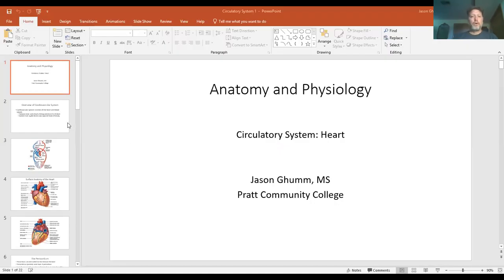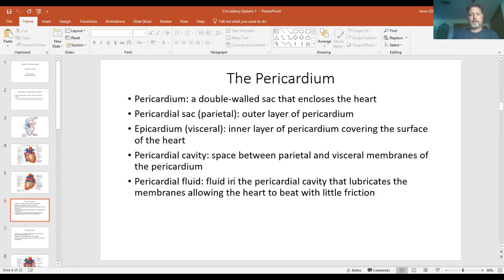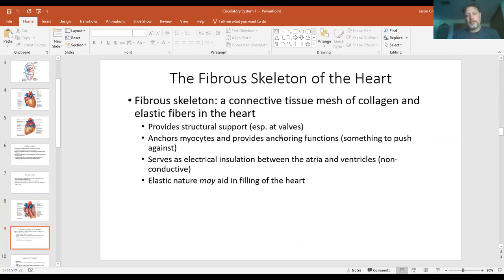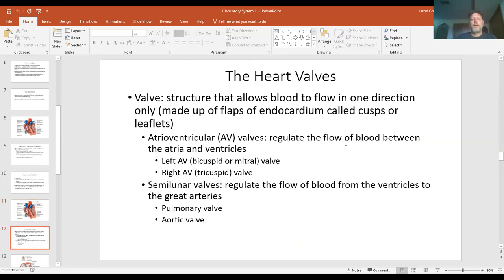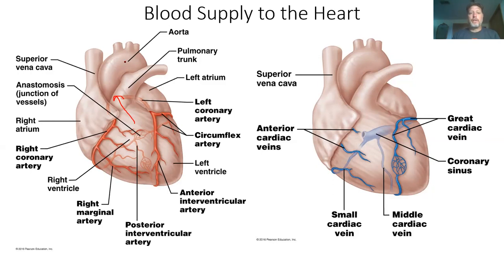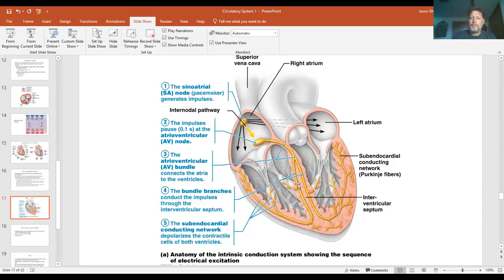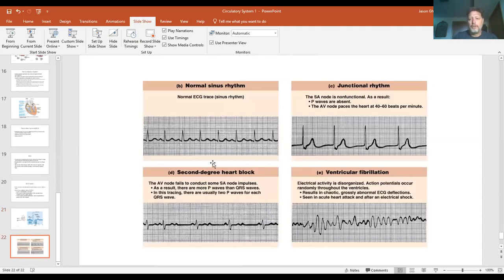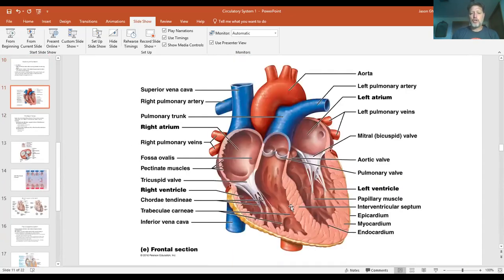A&P Circulatory 1